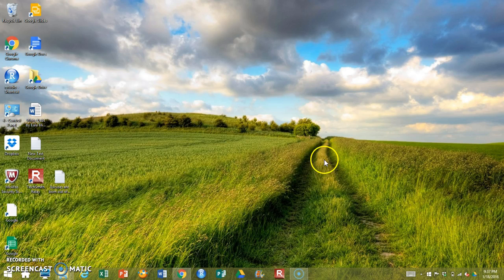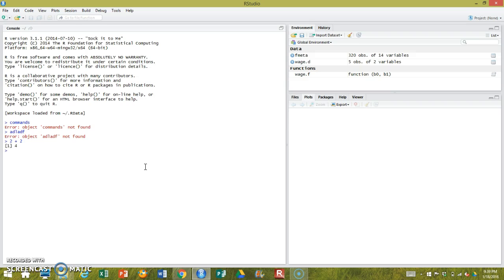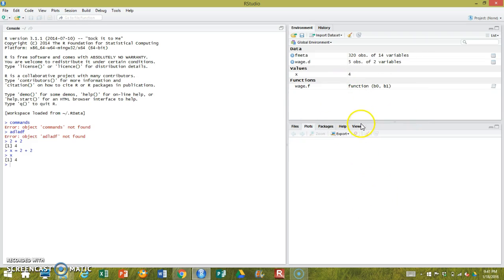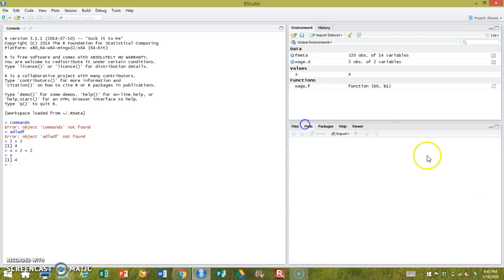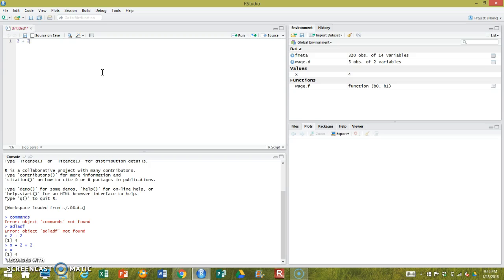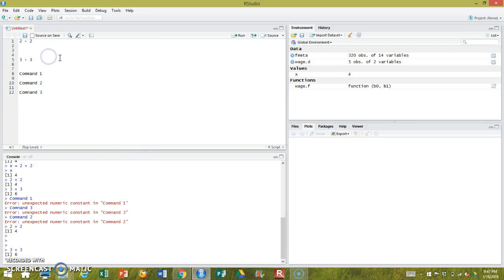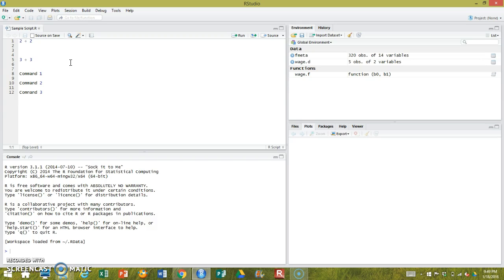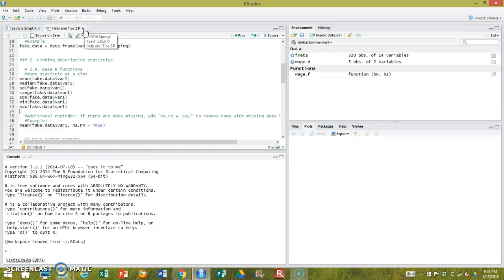Introduction to R Studio (EPSY 5262)